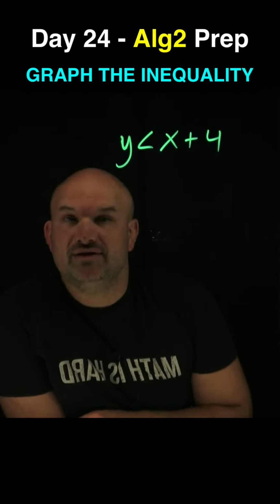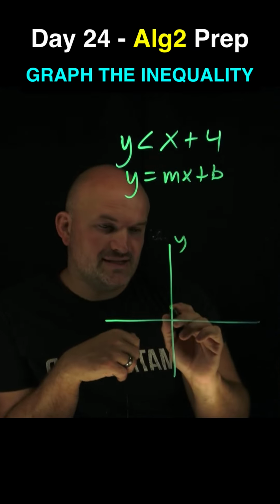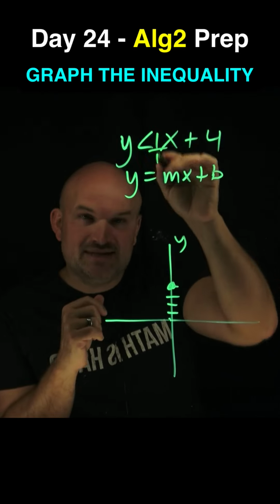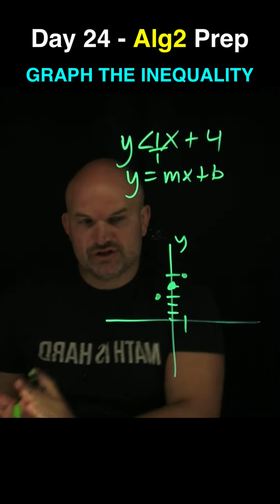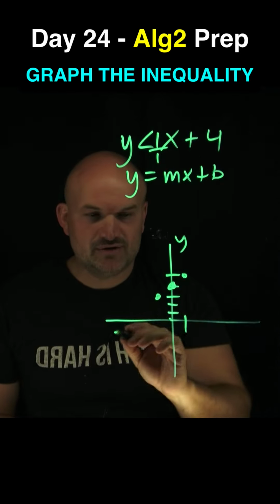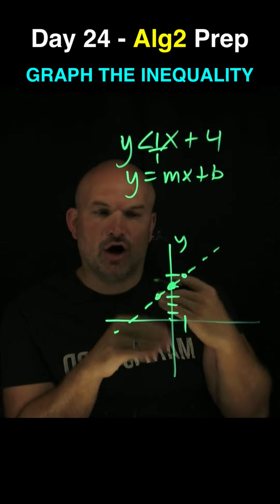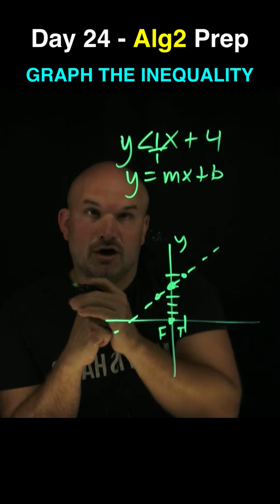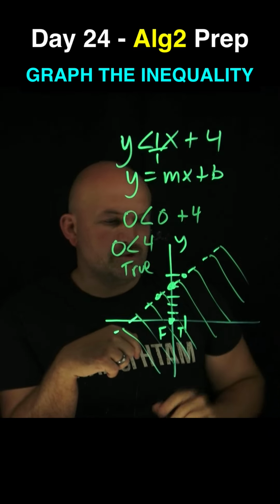Day 24 of Getting Ready For Algebra 2